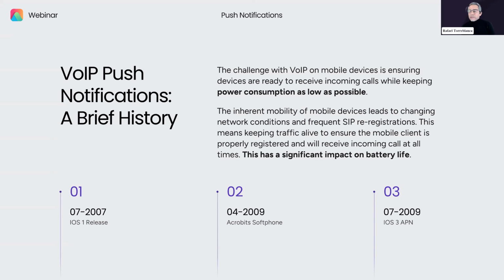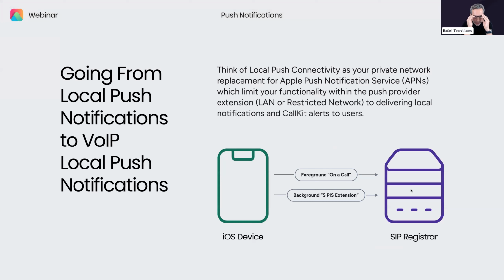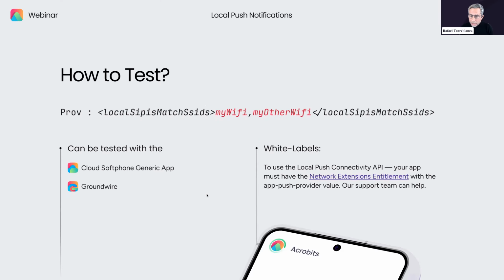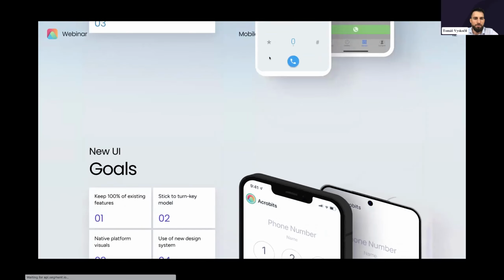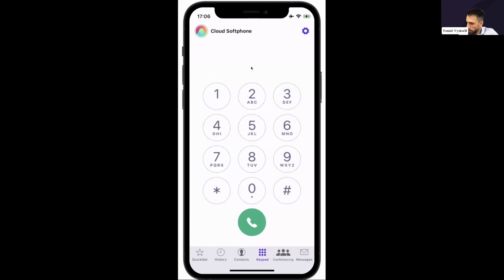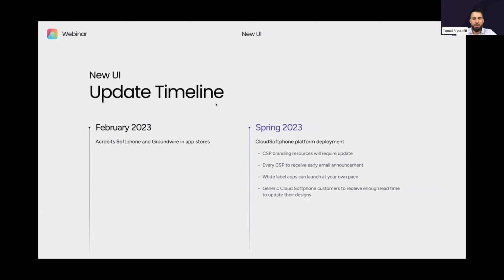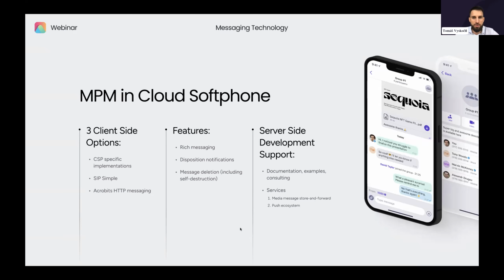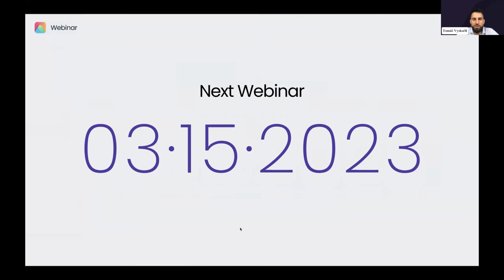Cloud Softphone Tech Tips Webinar | November 9th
This webinar will cover:

1. How Acrobits makes local push notifications available in VoIP without the need for an Internet connection
2. What features we support for multiparty messaging
3. Plus a sneak peak of our new UI for iOS and Android